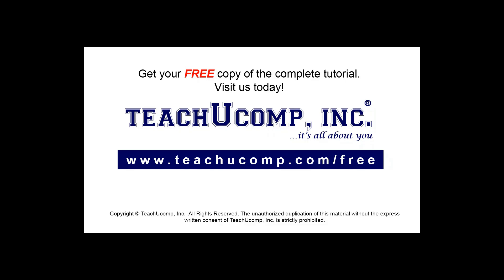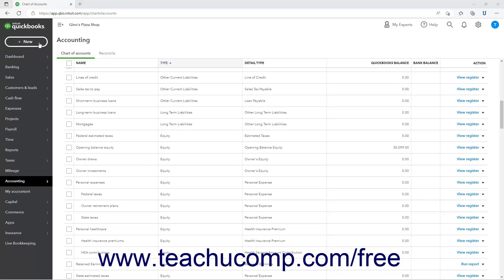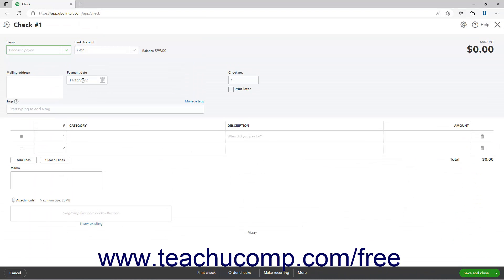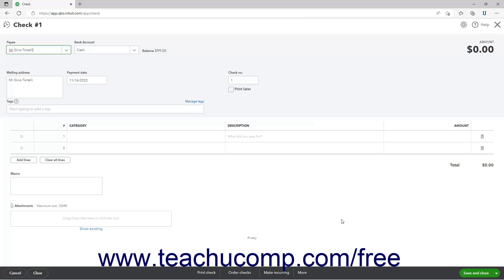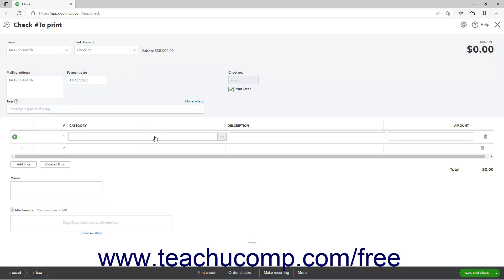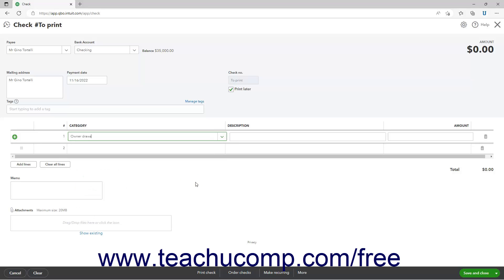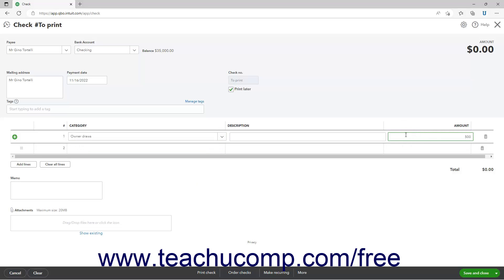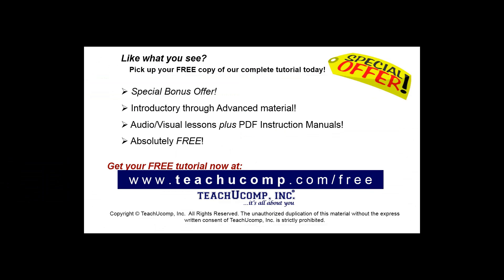Learn How to Record an Owner's Draw in QuickBooks Online: A Training Tutorial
Learn about Recording an Owner’s Draw in Intuit QuickBooks Online with the complete ad-free training course